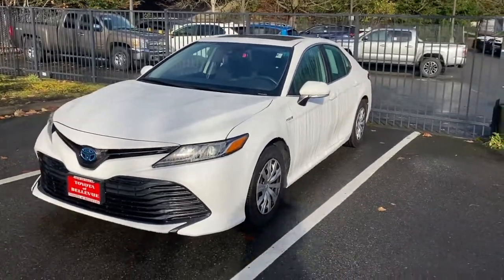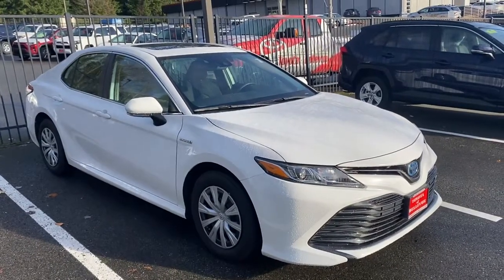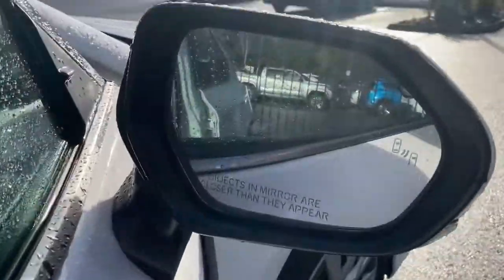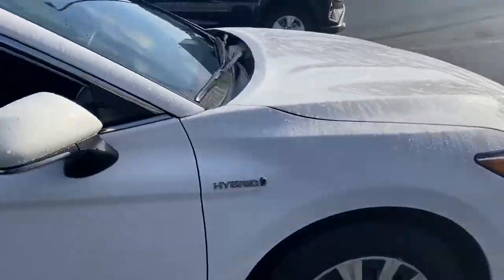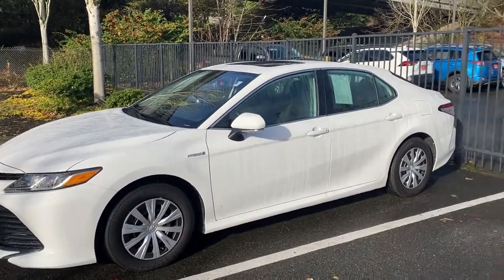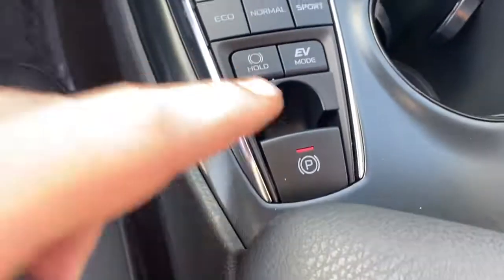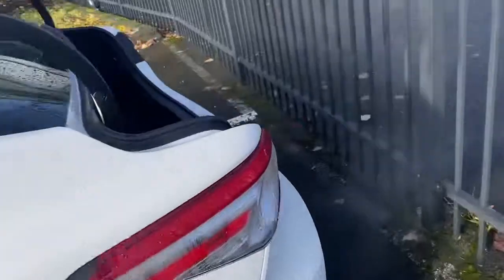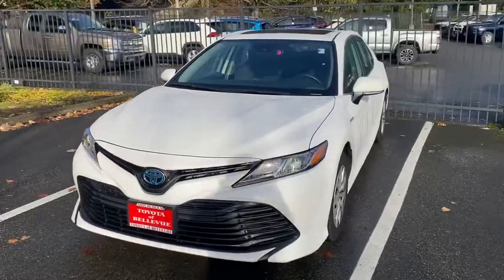Certified 2020 Toyota Camry Hybrid LE Overview- why should you buy one.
Doing overview on this Certified 2020 Camry Hybrid with only 8k miles and sunroof, convenience and blind spot monitoring packages!